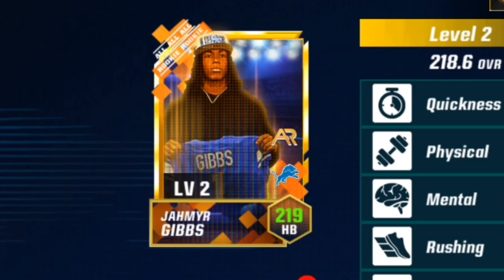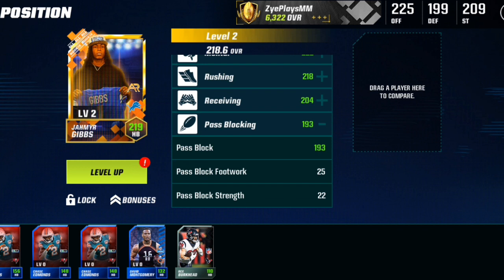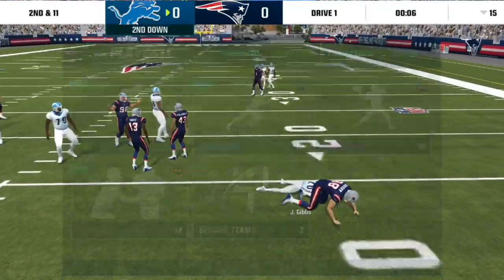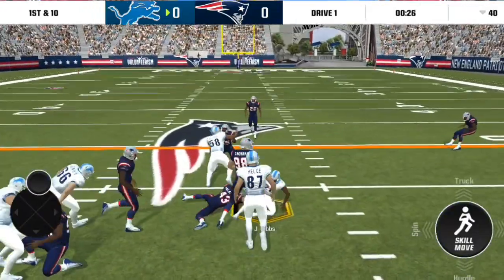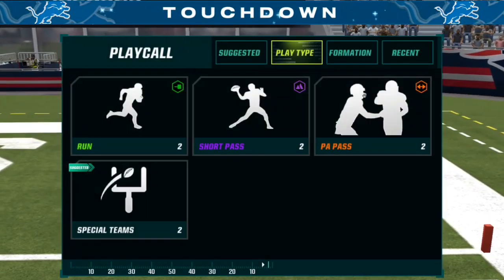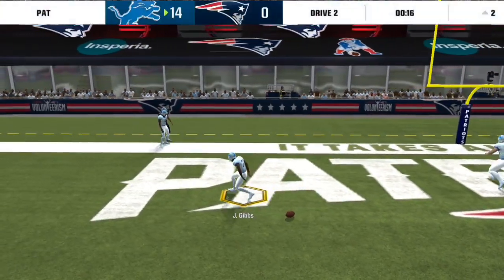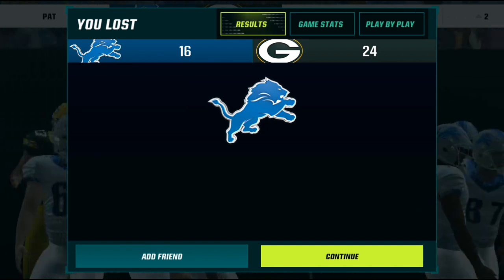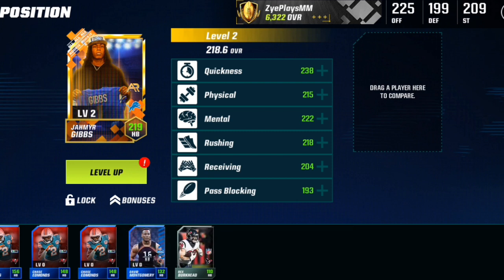Jahmyr Gibbs Is An Absolute Cheat Code! | Best Rookie HB Of 2023! - Madden Mobile 23